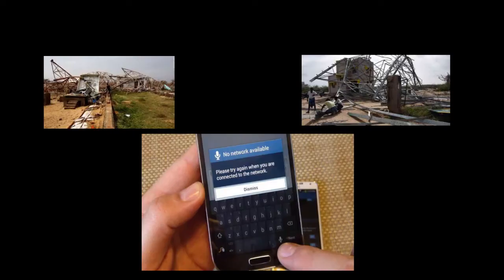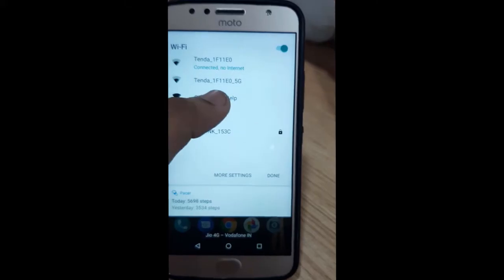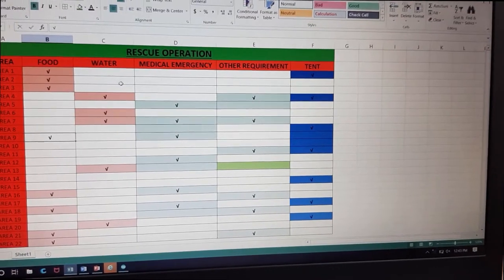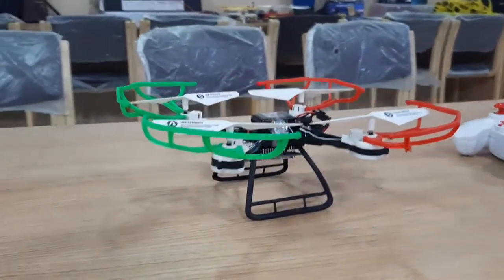DROnet | DAVPS | Atal Innovation Mission | NITI AAYOG | School Of The Month 2019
Advancing India with Drone Technology Innovation
THEME- DISASTER MANAGEMENT